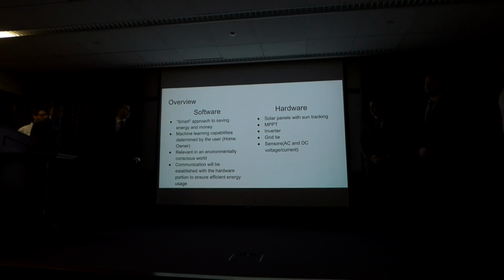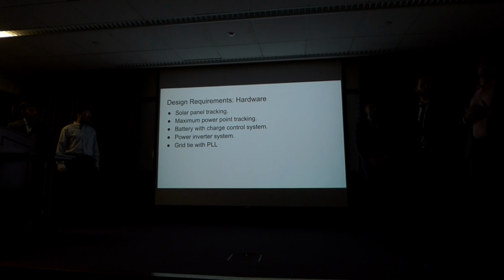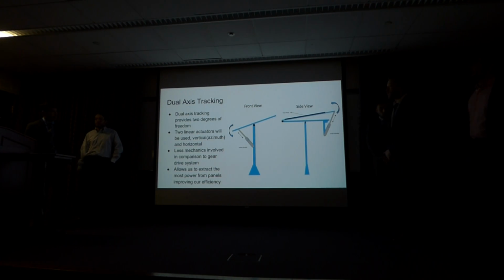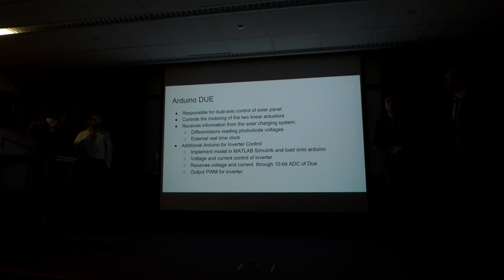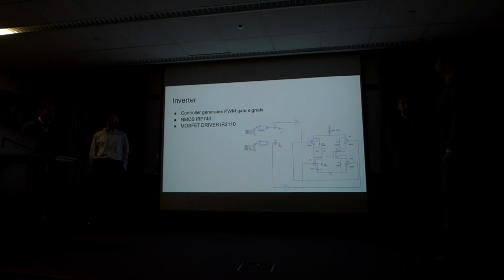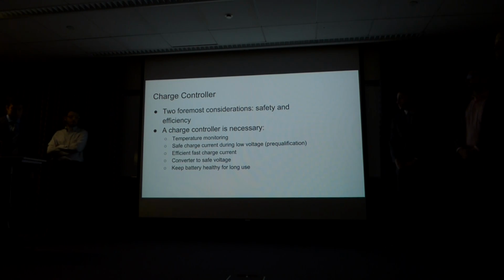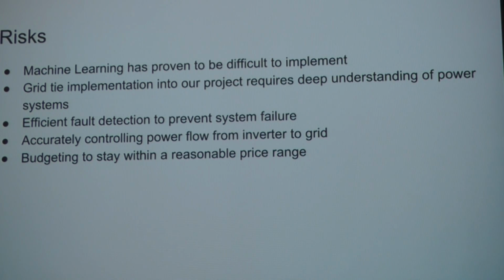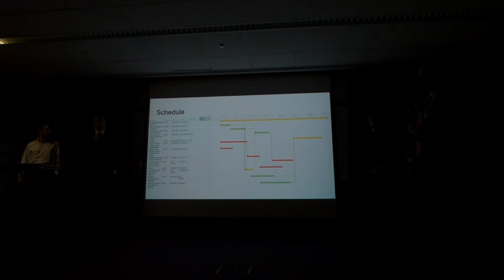Angioli and Meatballs - EECE410 Capstone Design I (Preliminary Design) Fall 2016